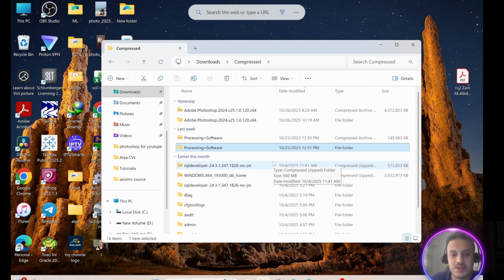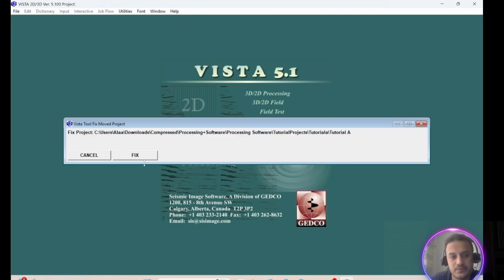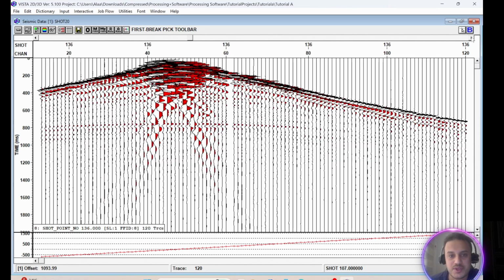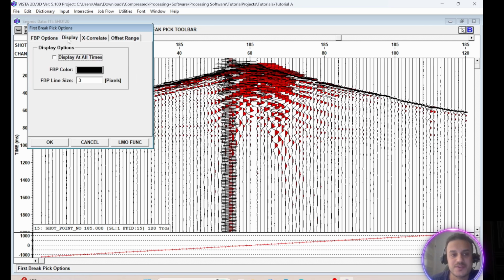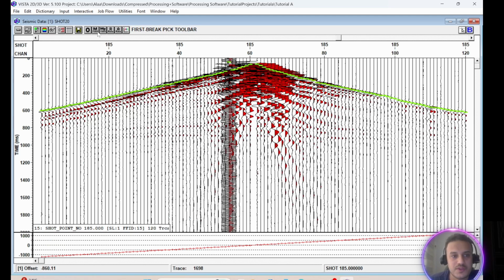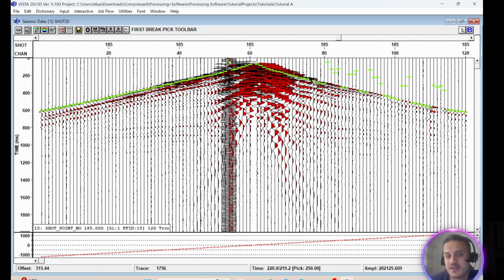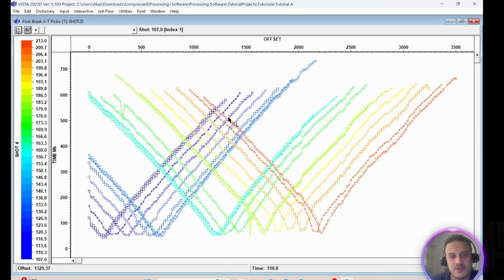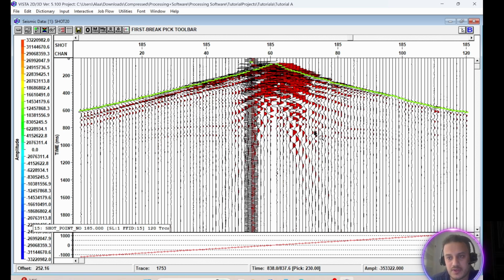Vistawin Installation + First Break Picking Tutorial| Seismic Data Processing Step-by-Step (2025)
How to install and configure Vistawin
Loading and managing seismic data
Manual and automatic first break picking
Quality control tips during picking and time correction
Practical workflow for beginner to intermediate users